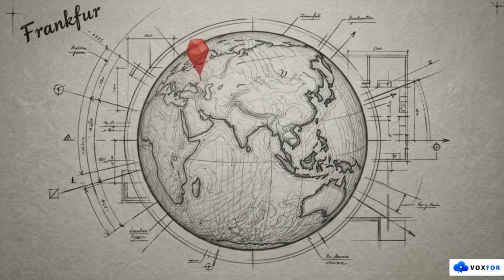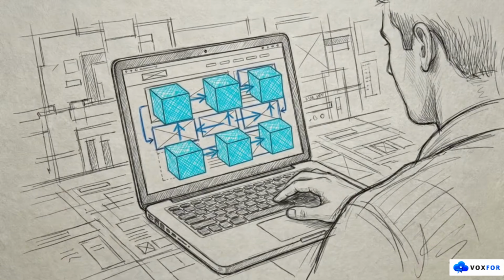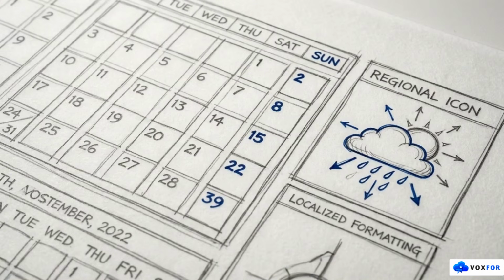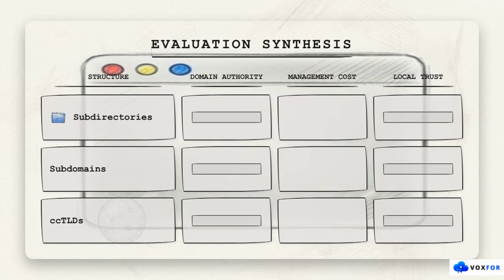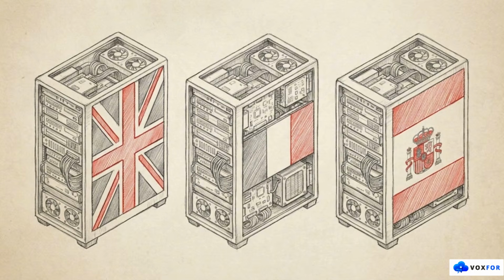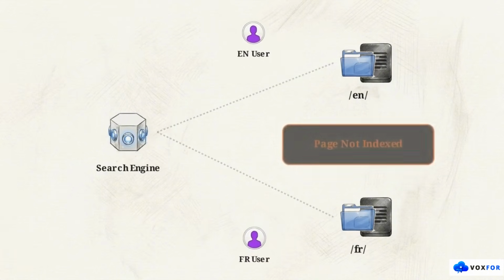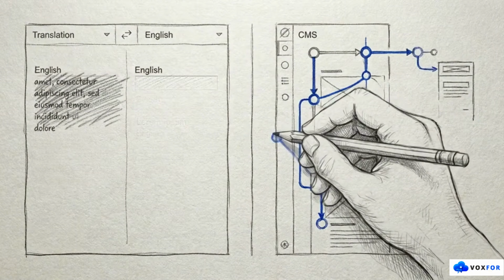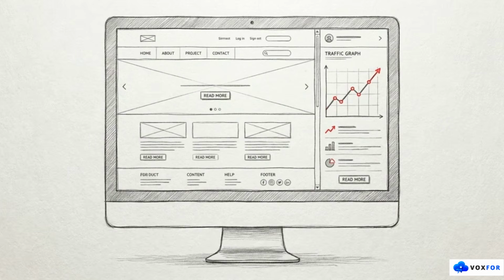How to Build a Multilingual Website: SEO, URL Structure & Translation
Expanding your business into international markets is one of the most effective ways to multiply your customer base, but a flawed technical approach can collapse your organic reach to zero. In this video, we break down the exact infrastructure required for successful multilingual SEO. We move past basic automated translation to explore true content localization, ensuring your pages match regional search intent without triggering duplicate content penalties.

We also conduct a deep dive into the technical foundation of global search visibility, comparing the business value of subdirectories, subdomains, and ccTLDs. Finally, we cover the critical role of hreflang tags for proper search engine routing and why relying on IP redirects is a critical mistake. Whether you are an SMB leveraging tools like the Voxfor Multilanguage plugin or an enterprise brand building distinct regional domains, this guide provides the roadmap for a sustainable international digital footprint.

0:00 – The International Search Opportunity
0:36 – Why Raw Automated Translation Fails in SEO
1:18 – True Localization vs. Direct Translation (Search Intent)
2:02 – The Dangers of Mixed-Language Web Pages
2:31 – URL Architecture: Subdirectories vs. Subdomains vs. ccTLDs
3:55 – Technical Routing: Implementing Hreflang Tags
4:38 – Why IP-Based Redirects Destroy Crawlability
5:10 – Automating Tags with CMS Plugins
5:42 – The Global SEO Blueprint: SMBs vs. Enterprise Strategy

🔗 Resources & Links (CTA):
Ready to build your international architecture? Read our comprehensive technical checklist and explore the server infrastructure needed to support your global reach: